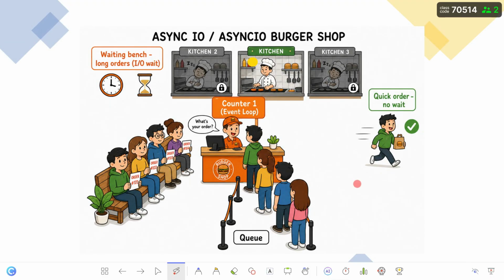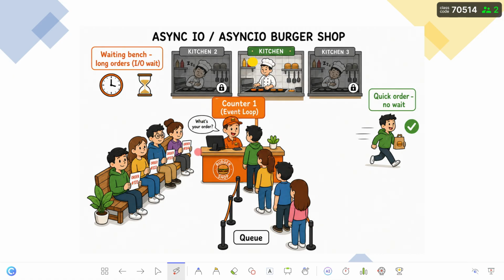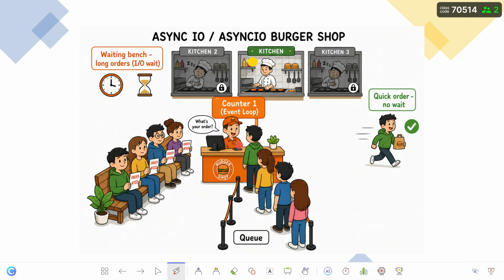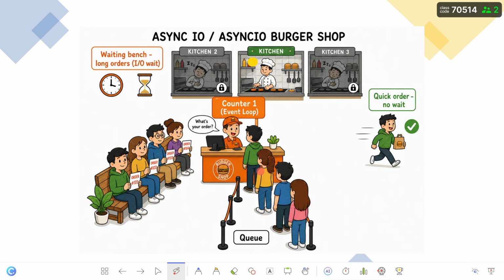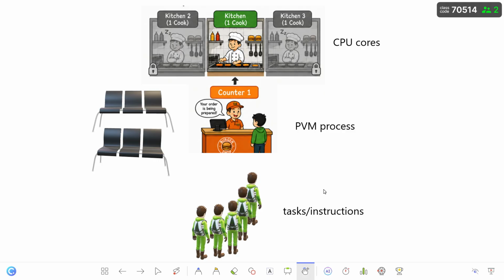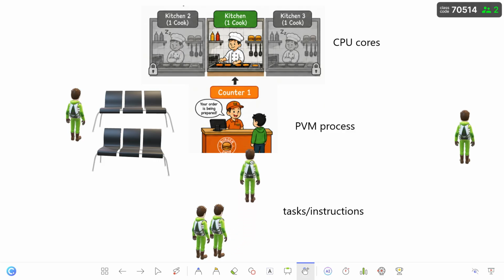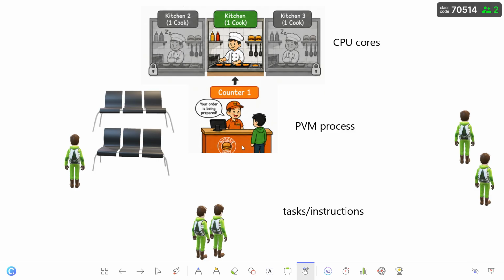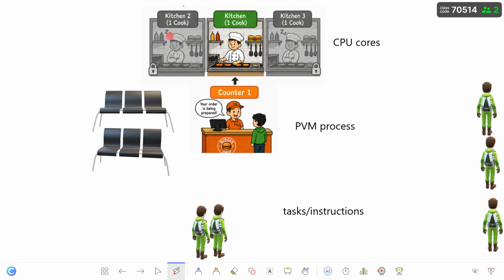Mastering Python Async — Asynchronous Execution